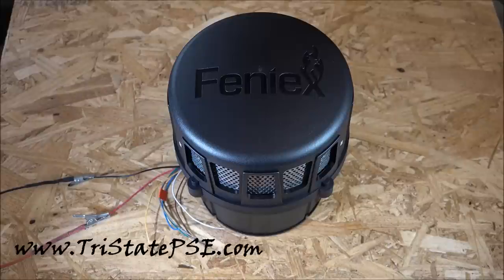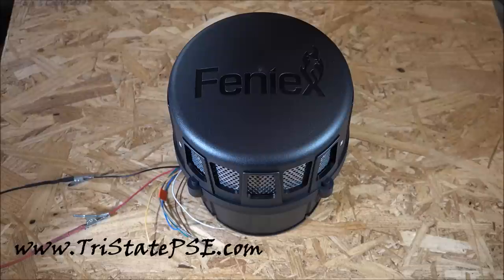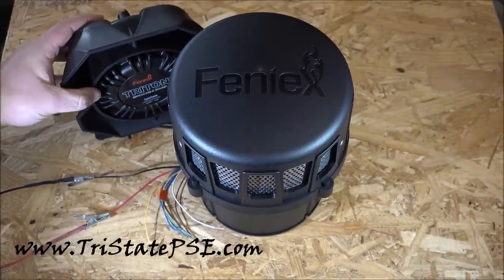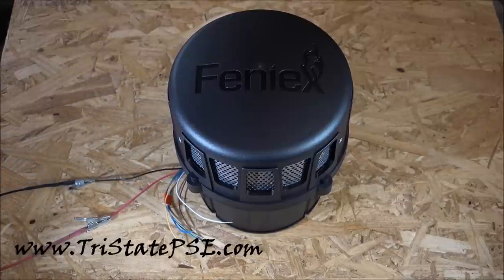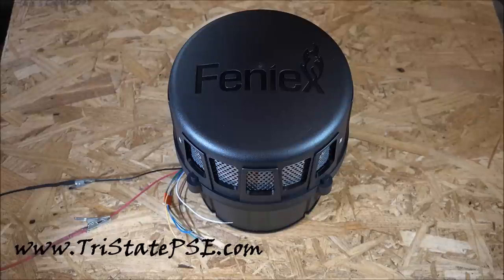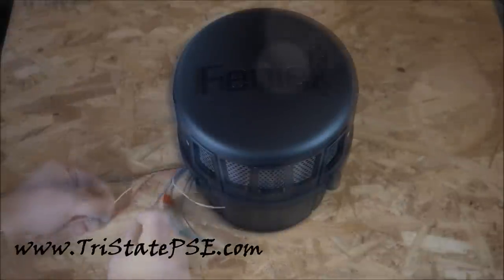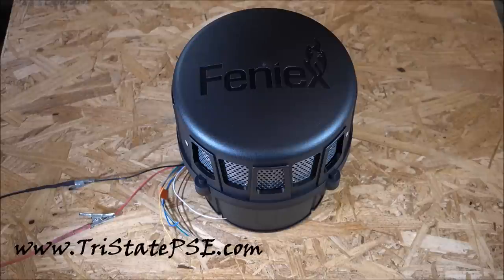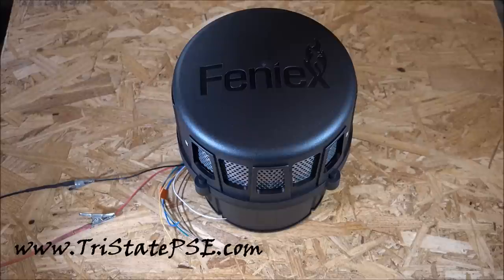The Feniex HAMMER, a Low-Frequency Siren You Can Afford! (Close-Up)